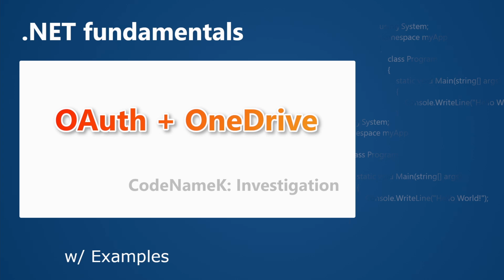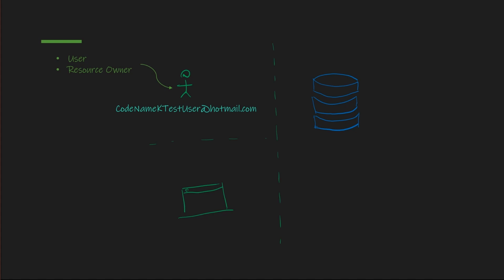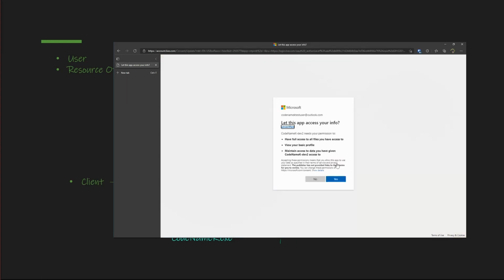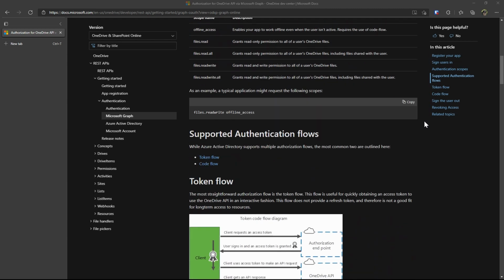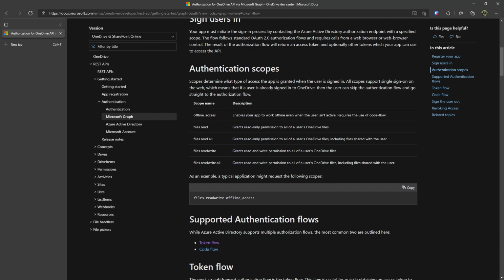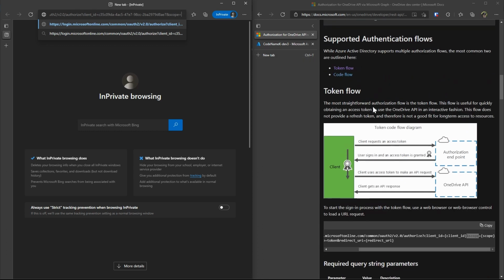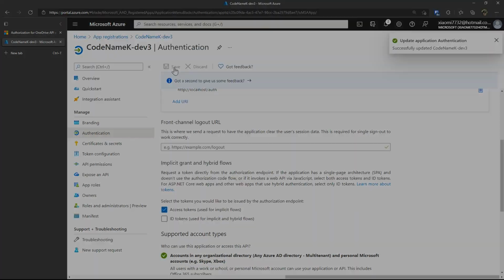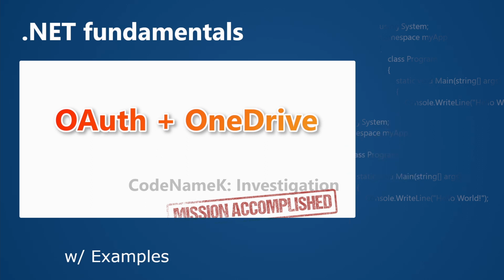GraphAPI Auth: How to Use OAuth 2.0 to Access Microsoft GraphAPI/OneDrive | CodeNameK - 02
GraphAPI Auth is based on secure OAuth 2.0 flows. OAuth is probably the most populate way for cross service authorization.
CodeNameK will leverage the matured auth mechanism to access the Microsoft GraphAPI and OneDrive.
This video shares my investigation about how OAuth 2.0 works, and I tried out a token flow with the Graph API.

# Resources

# Chapters

00:00 Intro
00:44 How does OAuth work?
05:08 OAuth with GraphAPI (OneDrive): Read the Doc
06:30 OAuth with GraphAPI (OneDrive): Register an App
08:25 OAuth with GraphAPI (OneDrive): Authentication Scopes
08:49 OAuth with GraphAPI (OneDrive): Execute the Token Flow by Hand
13:38 Quick Recap